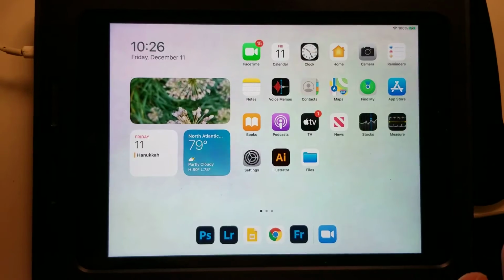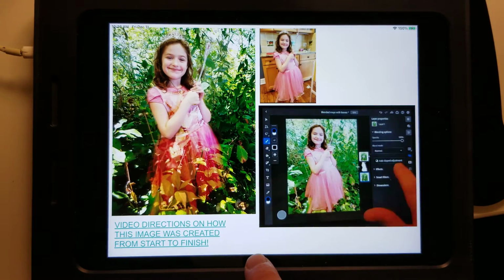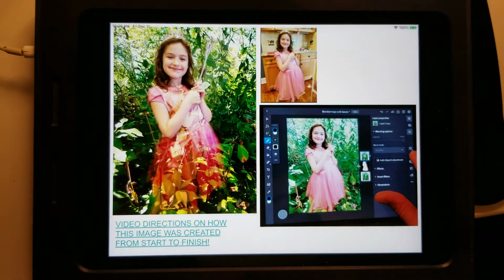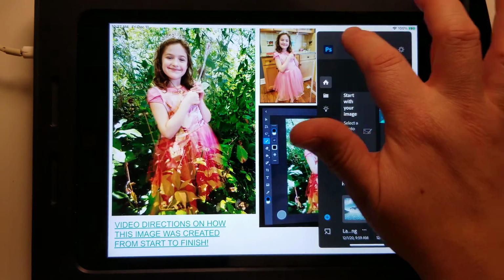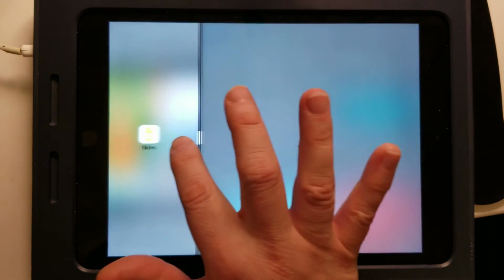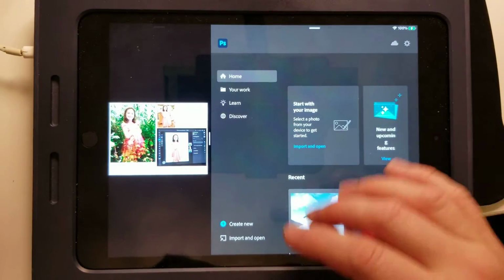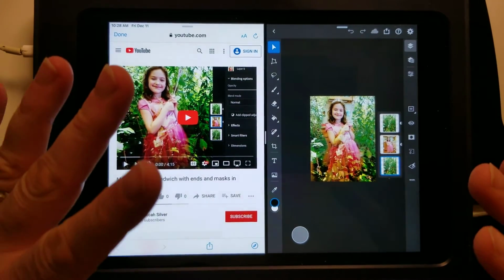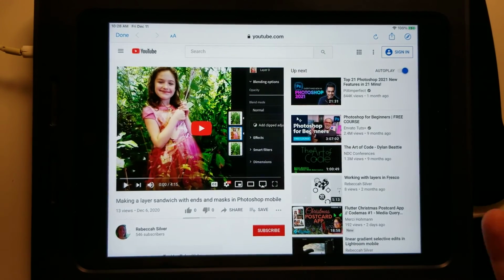slideover and splitscreen on ipad tutorial